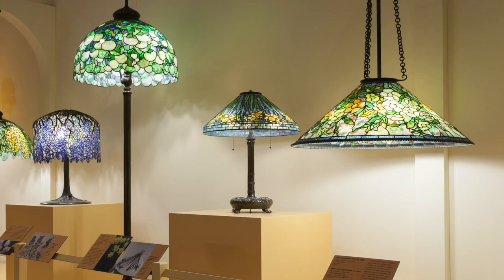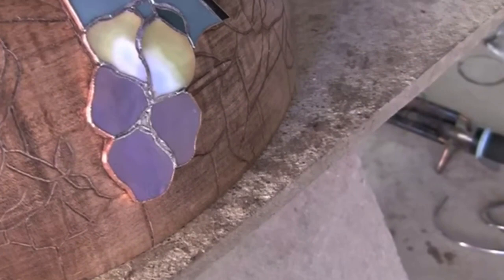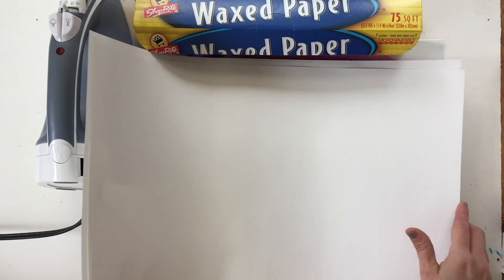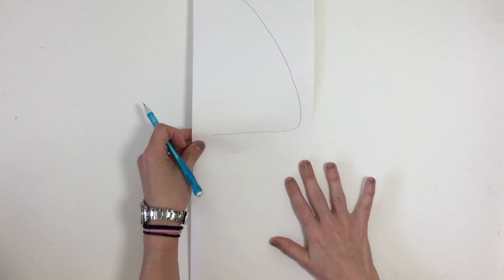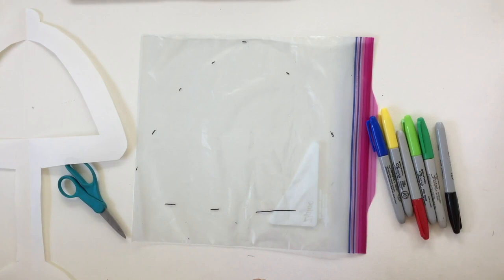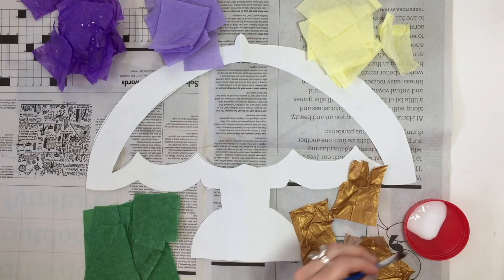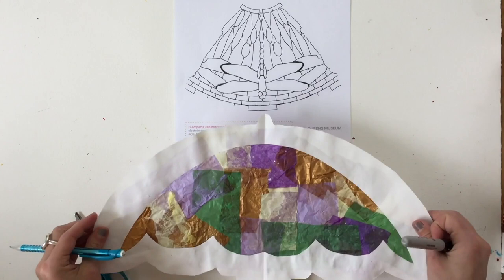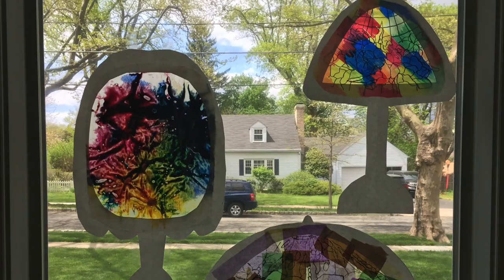Tiffany Lamp Workshop from Home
For all those who miss admiring the beautiful leaded glass objects in our Neustadt Gallery, we've got a surprise for you. This week's Sunday Family Workshop is all about Louis C. Tiffany's lampshades! Produced in collaboration with the Neustadt Collection of Tiffany Glass, this activity will guide you through three different ways of making your own Tiffany lampshade with materials you can find at home.

If you need a bit of help recreating Tiffany's nature-inspired motifs, take a look at these Uploads for Downtime sheets: